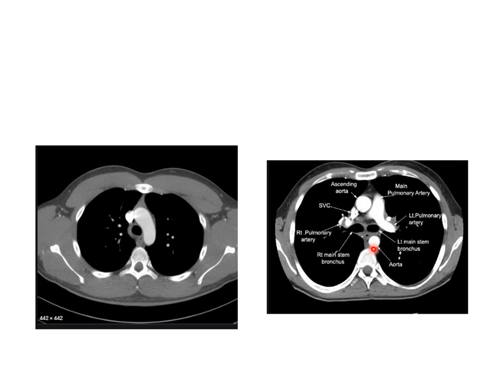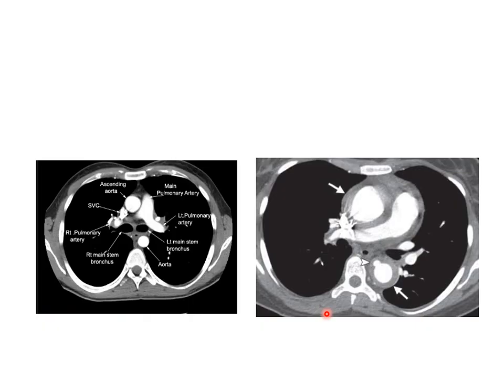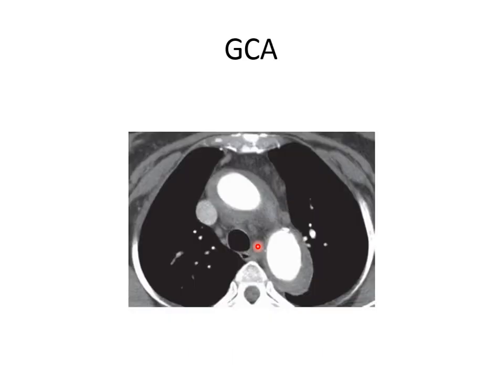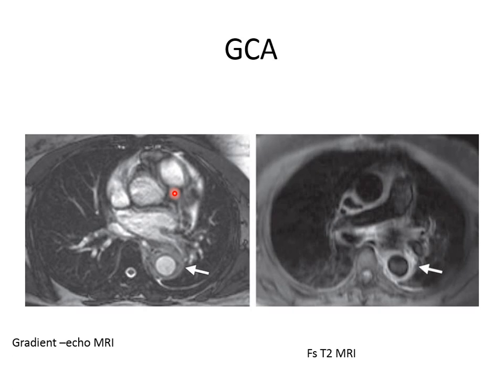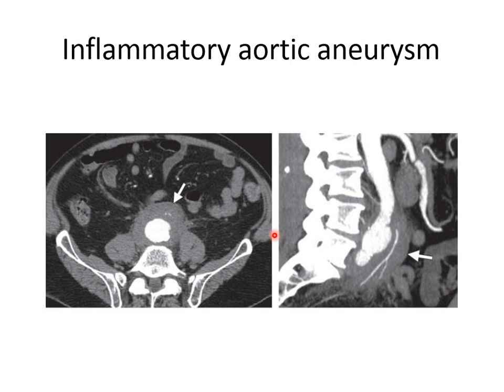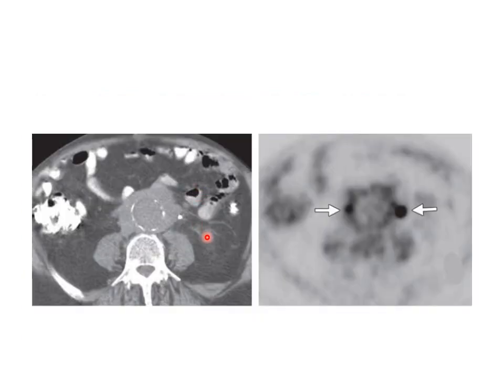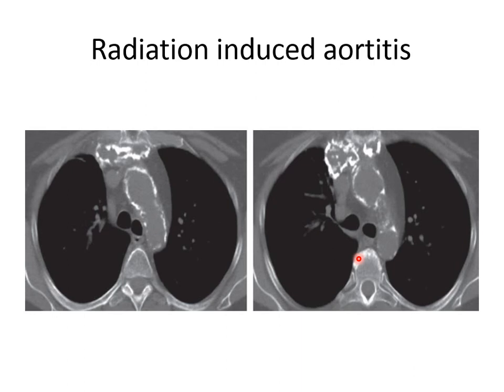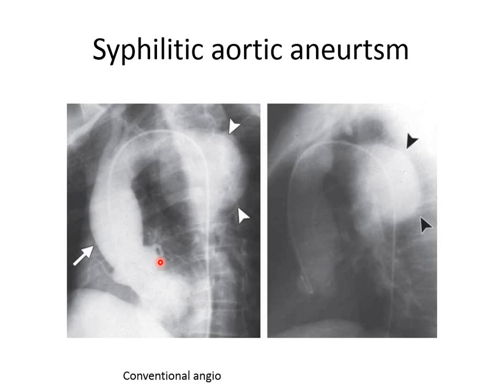Imaging spectrum of aortitis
Aortitis, radiology, MRI, CT scan, inflamation, syphlitis aortitis, Bacet disease, mycotic aneurysm, residents, Dr. Ahmed D. Abdulwahab